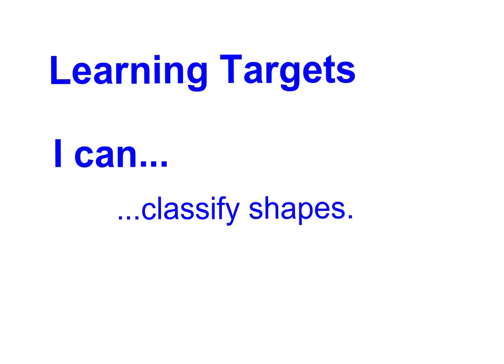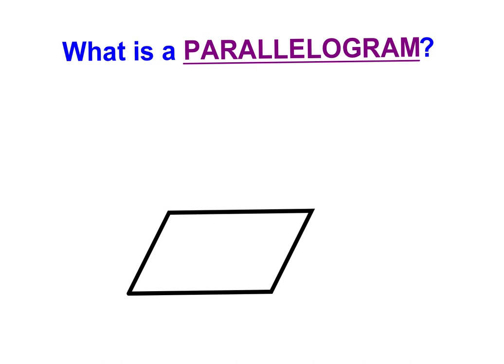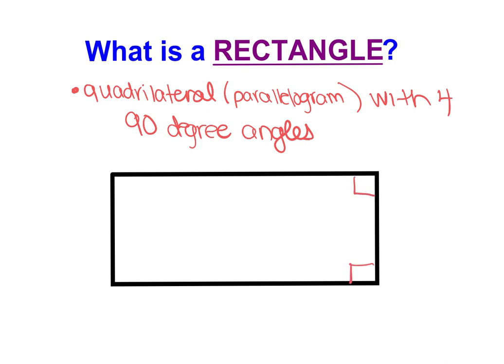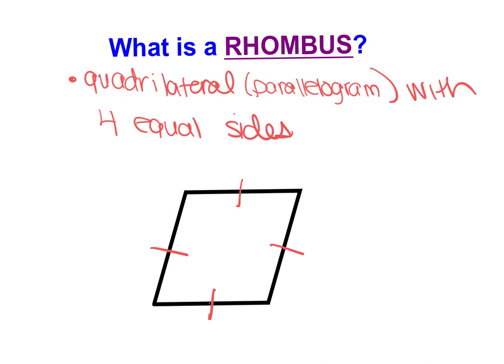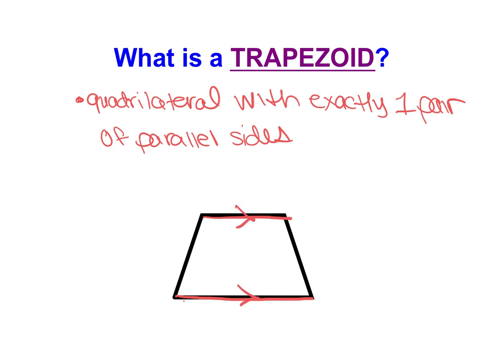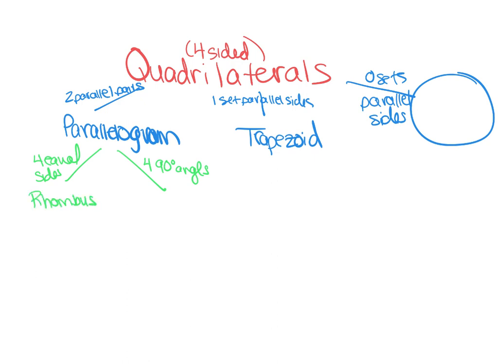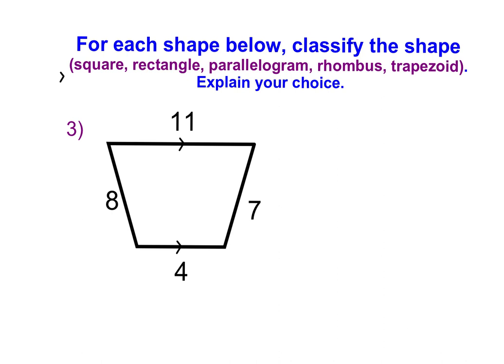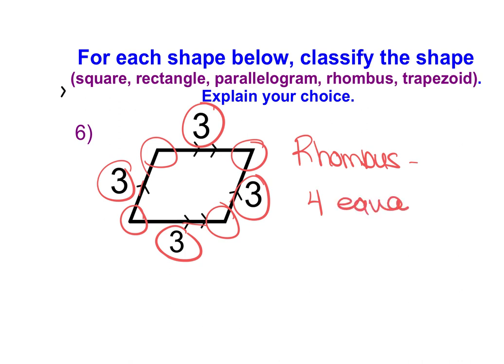U6V1 - I can classify shapes (quadrilaterals specifically).